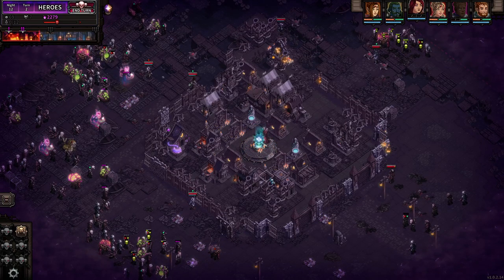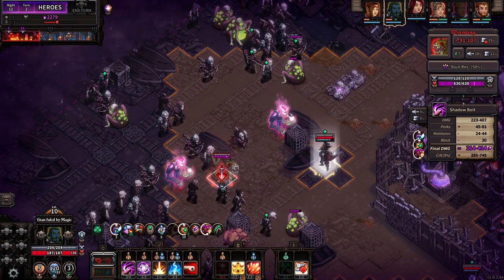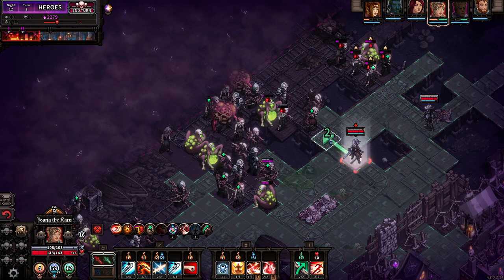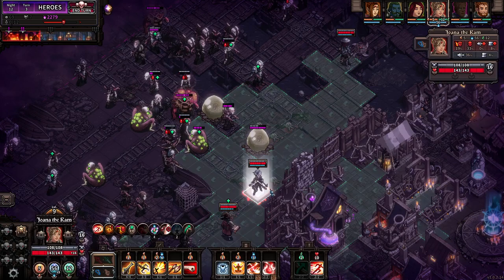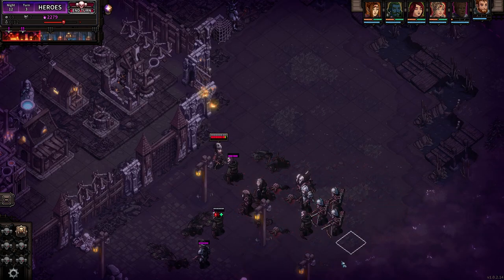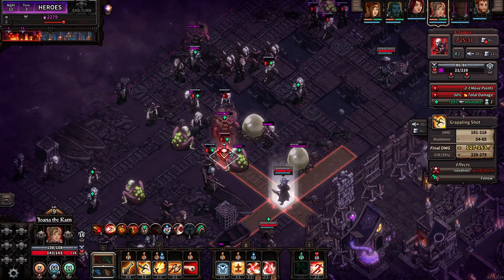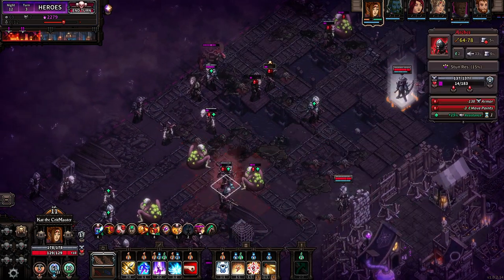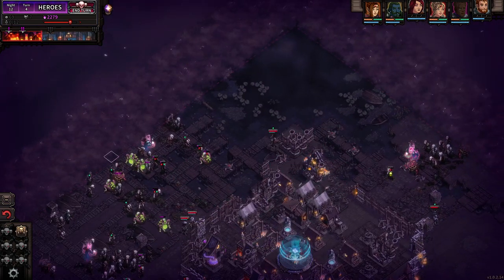The Last Spell | Ep22: LakeBurg P13: Boss Fight P2 | Brand New Tactical Horde Defense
Turn Based Tactics + Party  Management + Tower Defense + Lots and Lots and Lots of Zombies

This game is Amazing. Play it, Watch it, Love it! :).

Special Content only Available through these links ;).